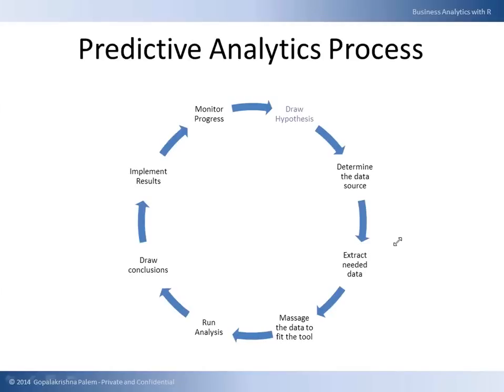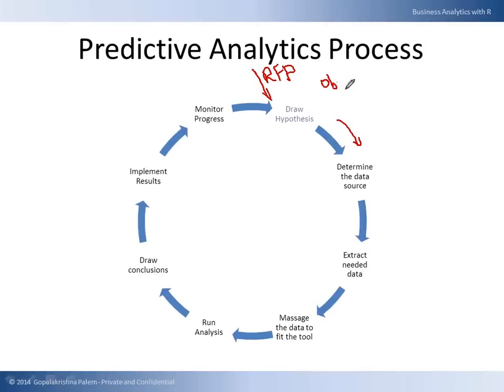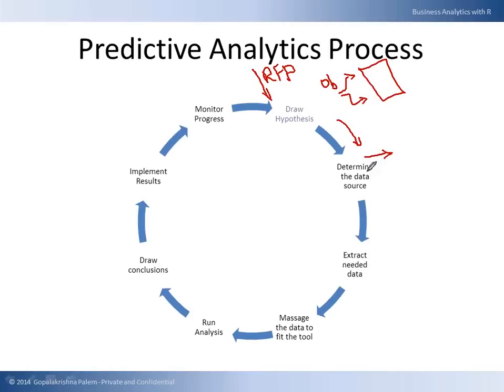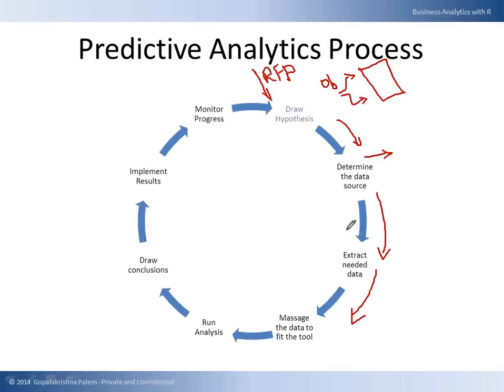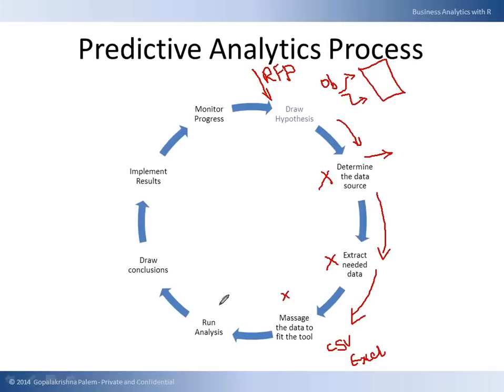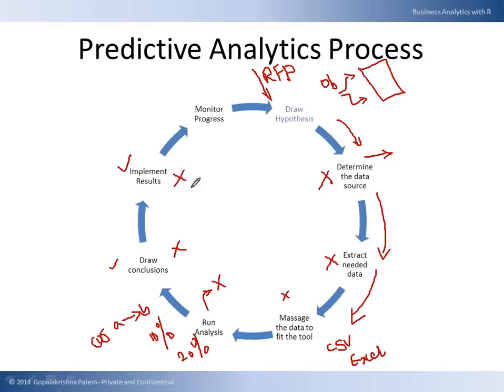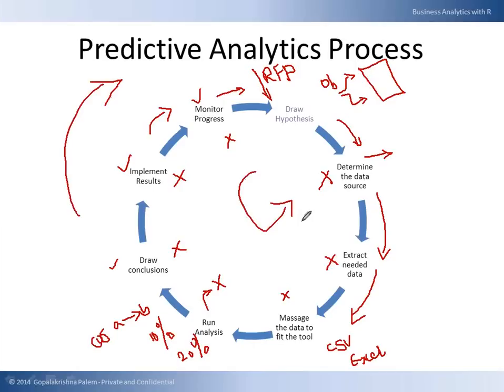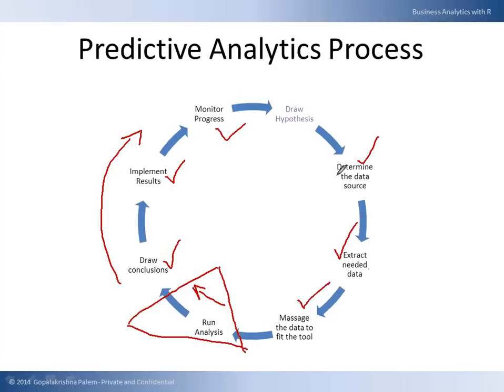Predictive Analytics Process | Business Analytics with R | Edureka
Predictive Analysis is a technique of Business Intelligence, which provides with the knowledge of predictive scores for different parameters, such as customers or organizational elements. The video explains the various steps involved in the process of predictive analytics.

The topics related to ‘Predictive Analytics Process’ have been covered in our course ‘Business Analytics with R’.